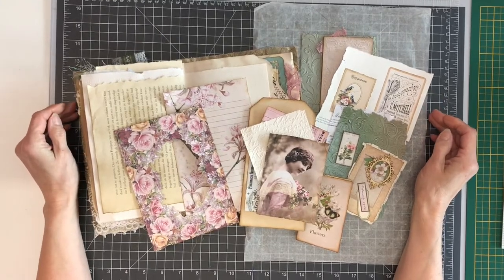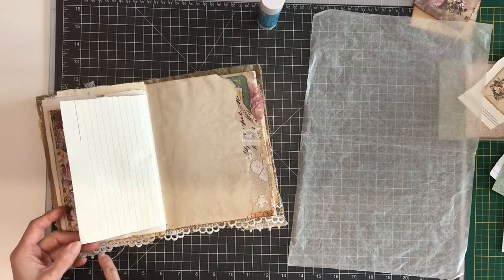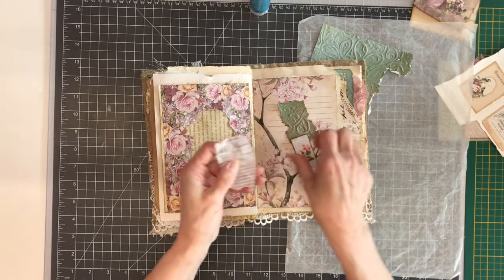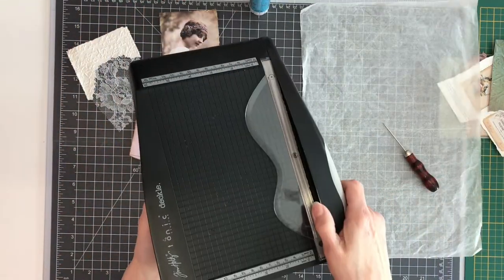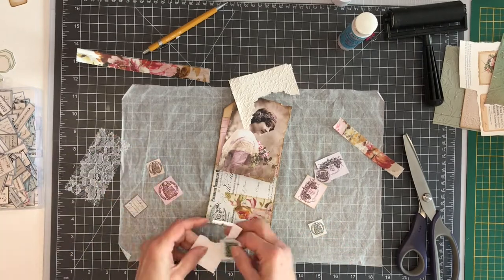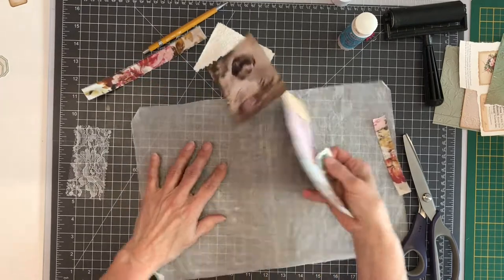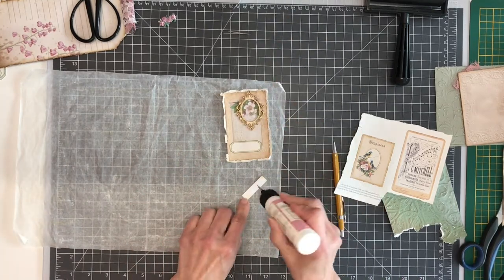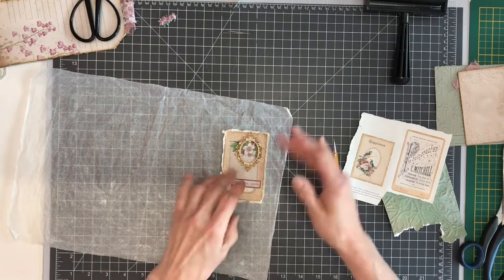Flower Frame with Tag and Envelope with layered Tags / Craft with me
In this video I’m making a double page in my Beige Soft Cover Journal.

Chapter One Papers: Victoriana Digital Junk Journal kit:

I couldn’t find Lavender Blu on Etsy, the image of the woman is from her. It was a freebie.

If you liked this video I would appreciate a like, if you have any questions I would love to hear from you, if you like to see more videos of me, please subscribe.

Hugs Yvonne